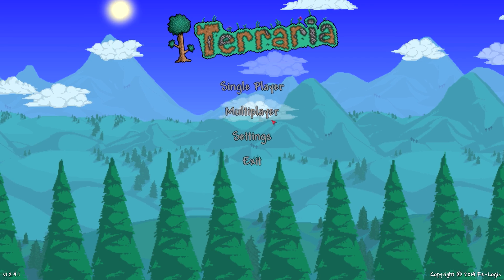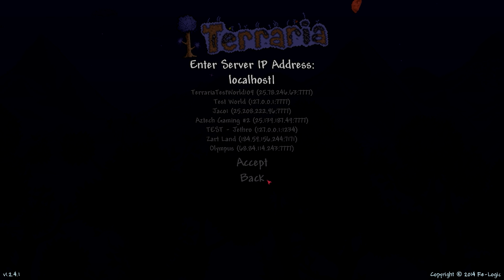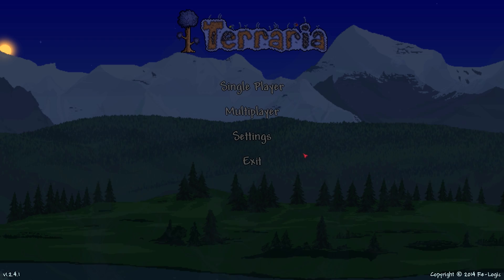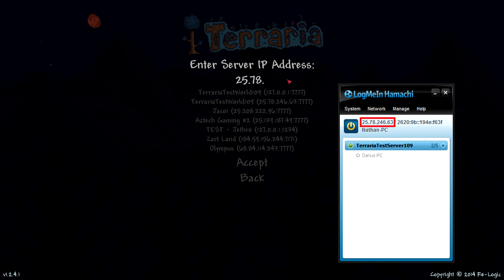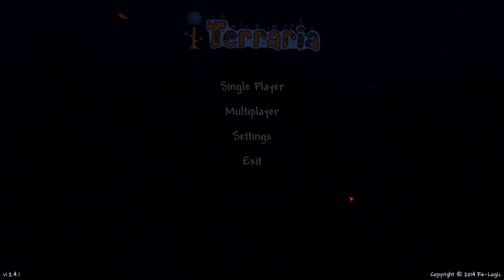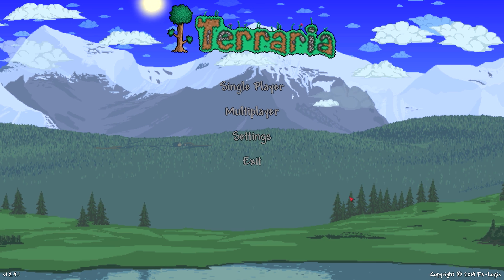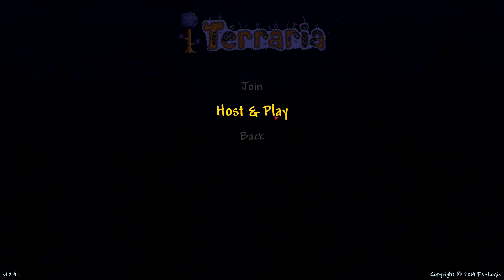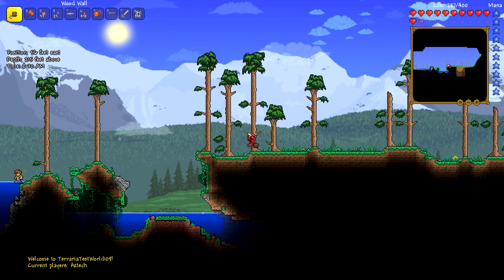HOW TO JOIN A TERRARIA SERVER (2016) (v1.2.4.1+)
This method worked as of this video being uploaded i.e. 16 July 2014.

] to feature in a video